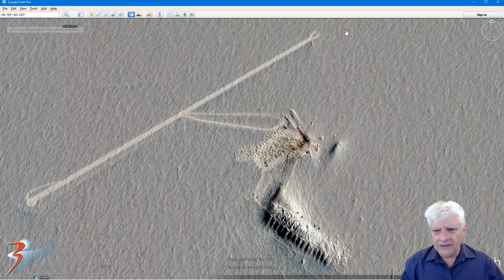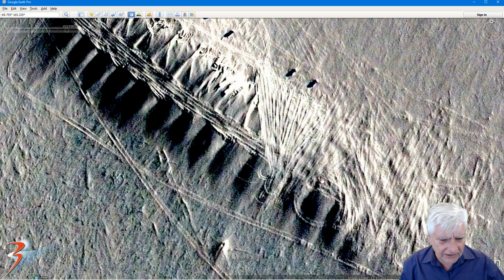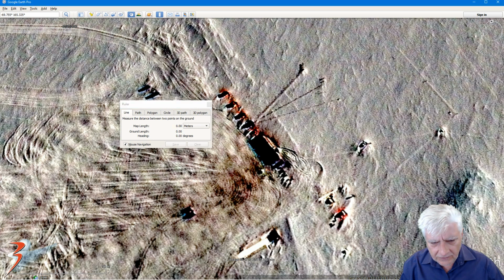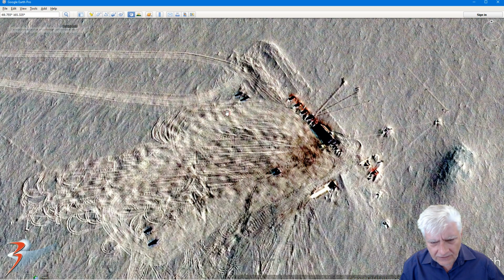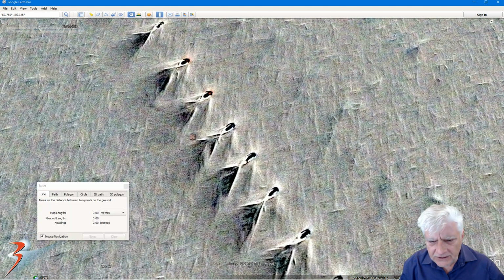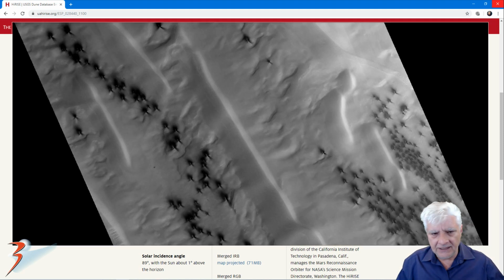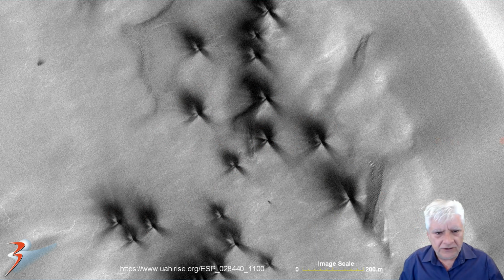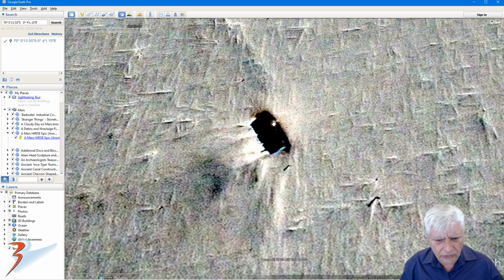Similar Creepy Bases Discovered in Antarctica and on Mars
The photograph analyzed here (ESP_028440_1100) was acquired by NASA’s Mars Reconnaissance Orbiter on 20 August 2012 and is described as ‘USGS Dune Database Entry Number 1650-697.’

Here I feature a strange 'base' originally discovered by Florida Maquis in Antarctica and recently featured again by Dollie and Mickey (Mars Moon Space TV).

The original photograph shows a landing strip, numerous underground entrance-ways, ramps, a large structure that looks like a ventilation system and major activity around the base. The snow around the vents and entrance-ways is stained blood red.

The latest photograph taken of the same area show that the base has been removed and activity around it has ceased. Only the large rectangular underground entrance-way is visible and a row of small pyramidal structures has been added.

I discovered similar pyramidal structures on Mars in virtually the same latitude line as those in Antarctica, i.e. they are almost the same size, shape and design and are also positioned about the same distance apart. Those on Mars seem to be venting something that is staining the surface around them, not unlike those in Antarctica.

Could these bases be linked somehow, i.e. same builders and residents?

My Blog Post featuring: 'Similar Creepy Bases Discovered in Antarctica and on Mars:'

Google Earth coordinates:  75° 0'13.55"S   0° 4'1.15"E